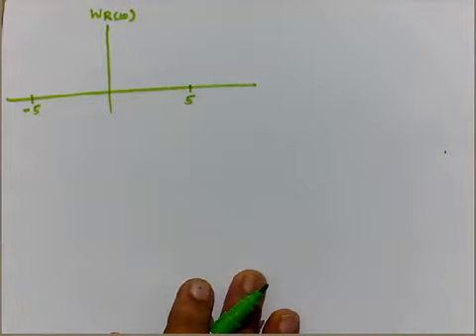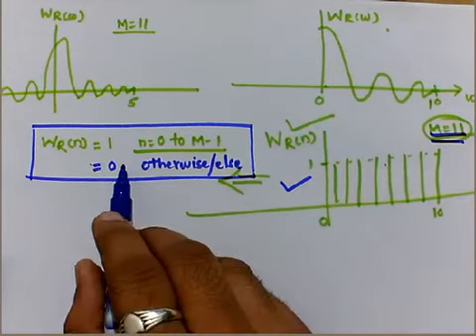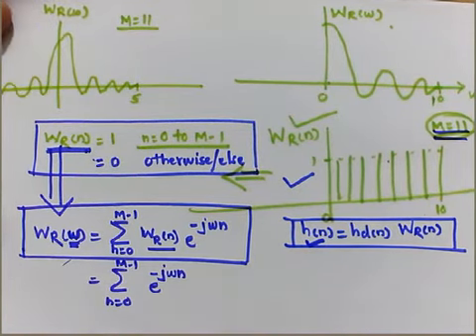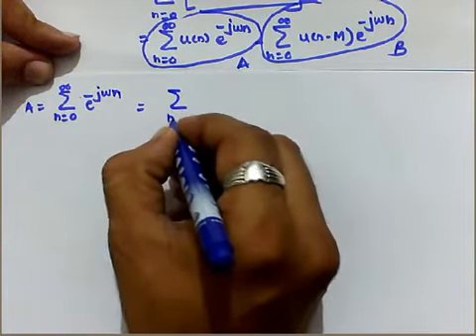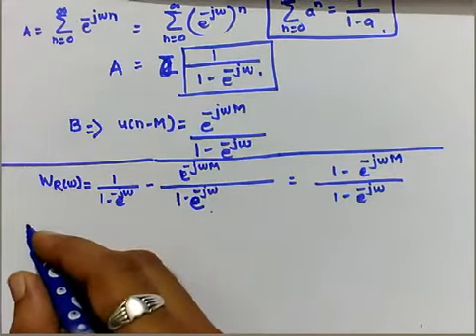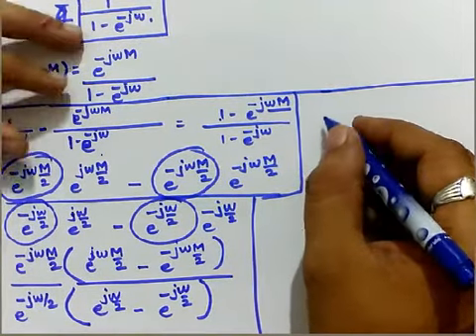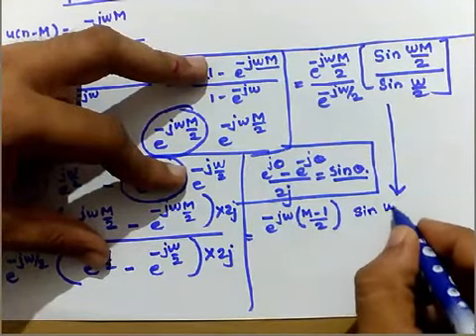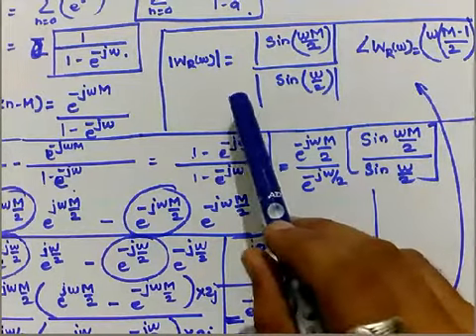mag of rect